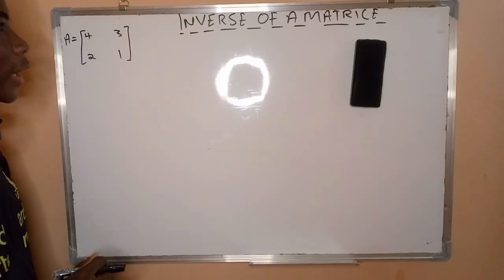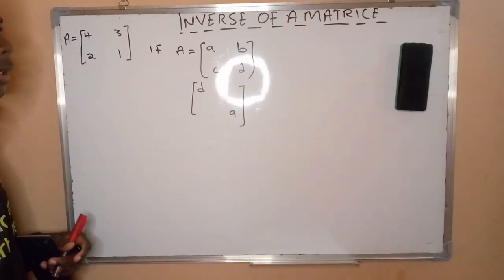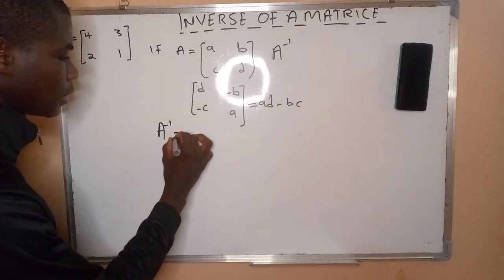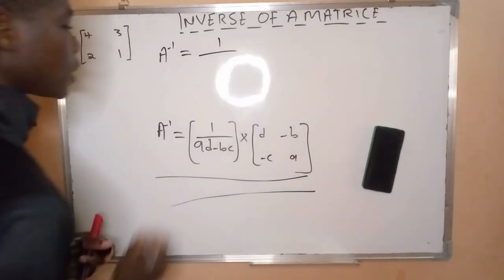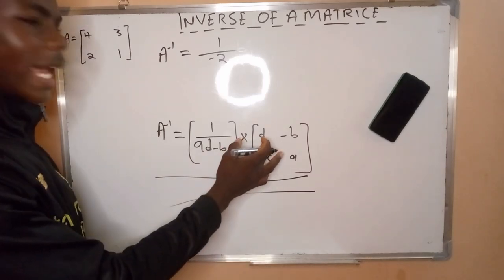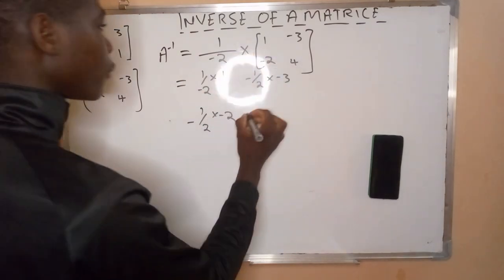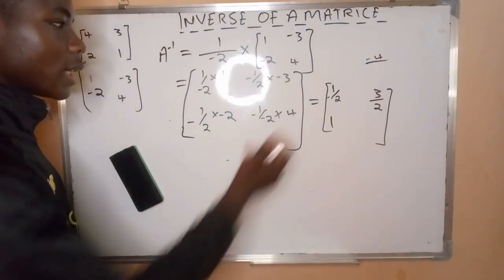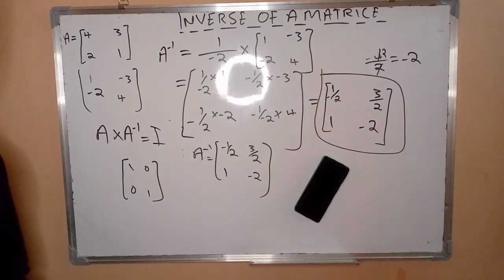Inverse of 2×2 matrix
In this video, we explain how to find the *inverse of a 2×2 matrix* using a simple and clear method.
Learn the formula, how to calculate the *determinant*, and how to verify your final answer.

✅ Clear step-by-step solution
✅ Formula for inverse
✅ Example problem solved
✅ Ideal for WAEC, JAMB & university students